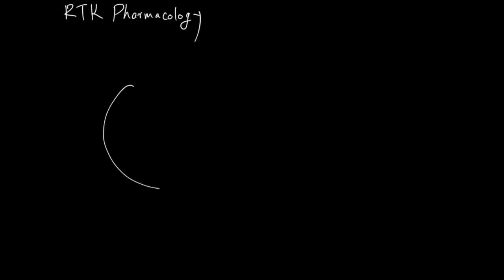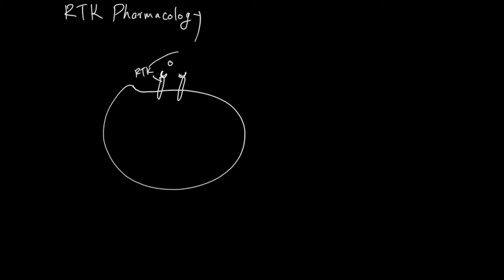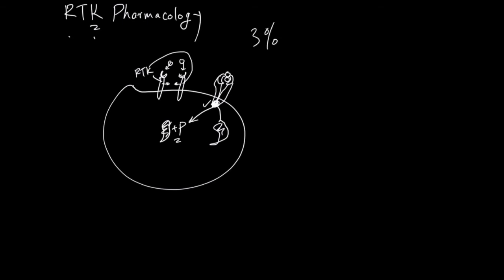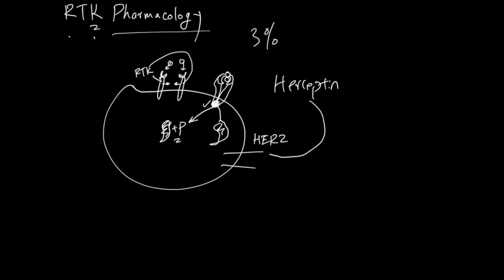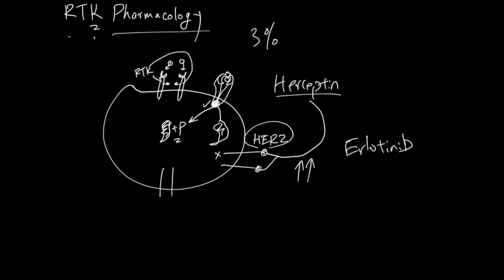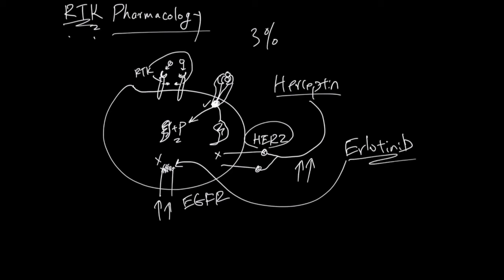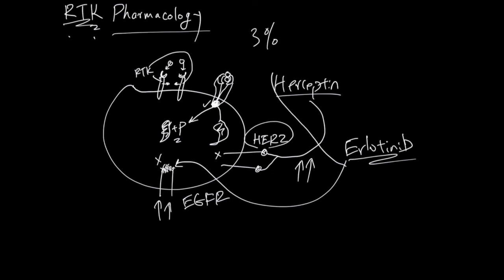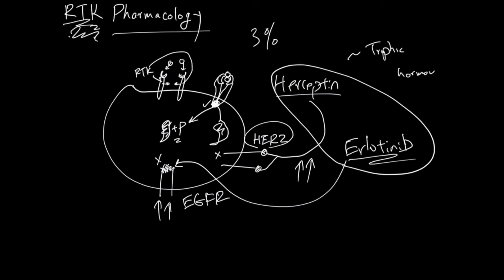Receptor Tyrosin Kinase (RTK) Pharmacology